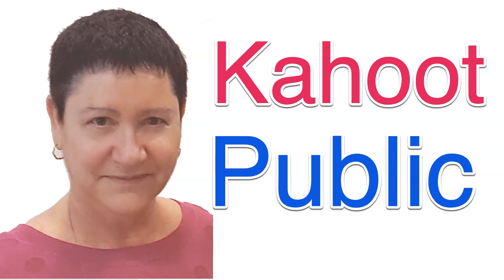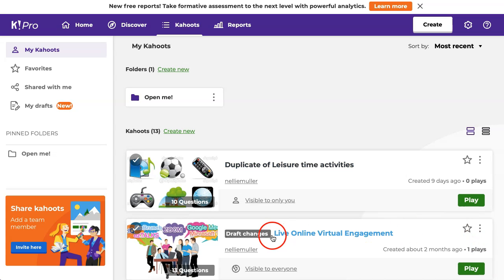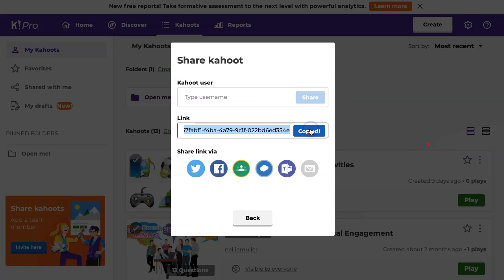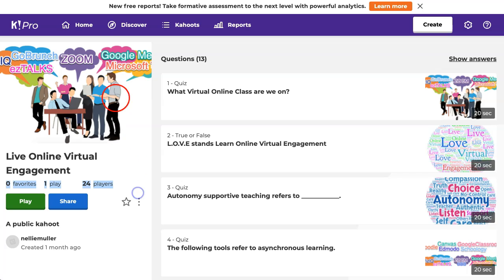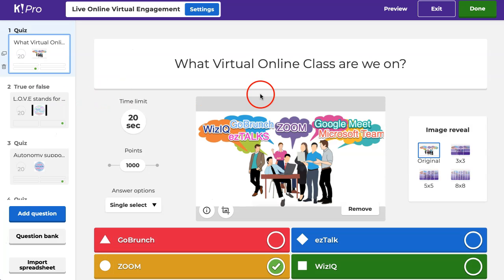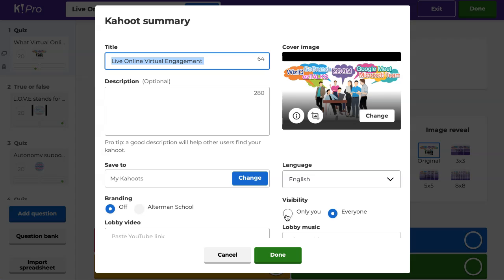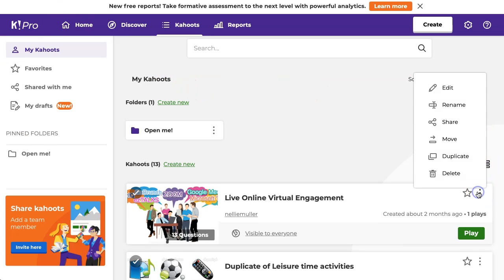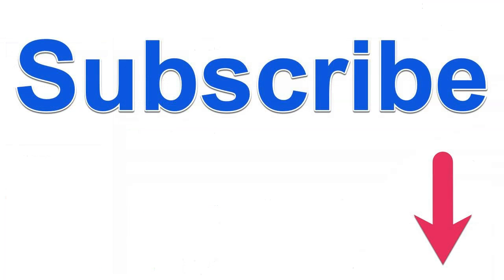How to Make Kahoot Public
Engage learners with Kahoot by letting them create their own Kahoot challenges and live games. Use this link to create your own Kahoot game as a student Note, it does not work for minors - that's kids under the age of 16 or 13 depending on your location. Kahoot has a strict policy for children.

Learn how to navigate, create, and share a Kahoot game with everyone with a free student account on Kahoot

Watch this video to learn how to host as a student without making the Kahoot public

Watch me as I create an account as a student on Kahoot, create a Kahoot, and share it with everyone under summary of Kahoot

or if you just want to play it

Students are forever asking me how to turn a private Kahoot into a Public one, so they can share their work with me and other teachers. So, here's how.

Watch how to make Kahoot public by making it available to everyone. Instructions are not always available or user friendly to students. However, exposure and immersion in using the tools facilitates the process. The more you practice, the easier it will be.  So don't just watch this video, create a Kahoot of this video, make the game public, and share it with me.

I encourage my students to create their own Kahoot games. I totally agree with Dawson Church (Mind to Matter) that learning by doing, reflecting, and sharing with others reinforces learning. Learning is a powerful source of change. Watch how to make Kahoot public by making it available to everyone.

Ask questions in the comments box, below. You may include requests on what you'd like to do as a teacher or an admin of a Moodle site, so I can create the video.